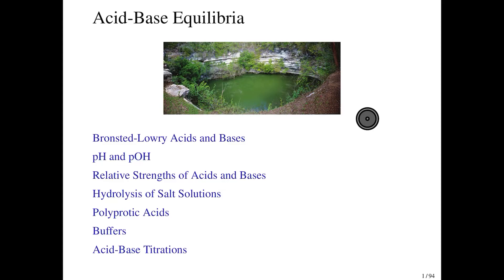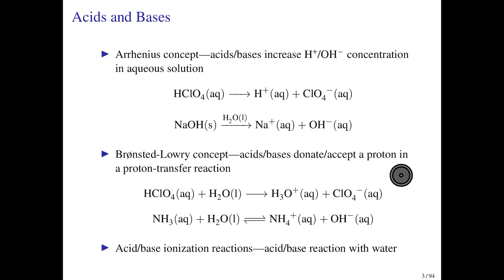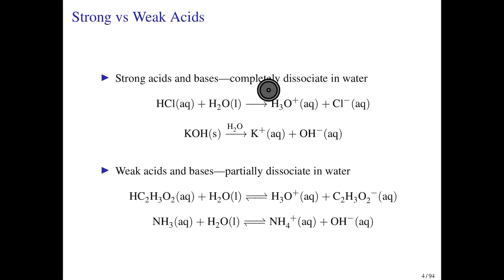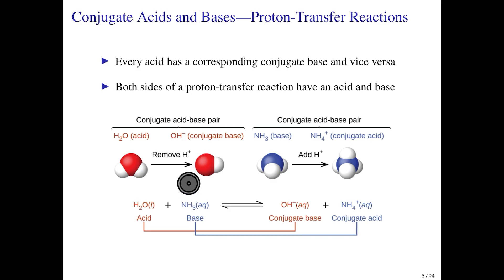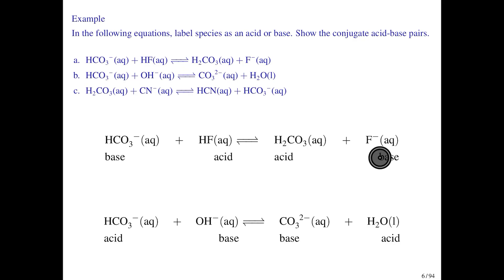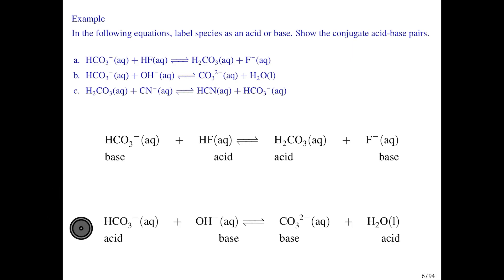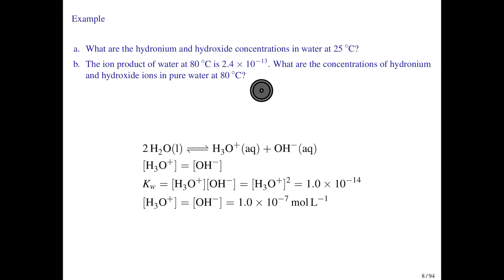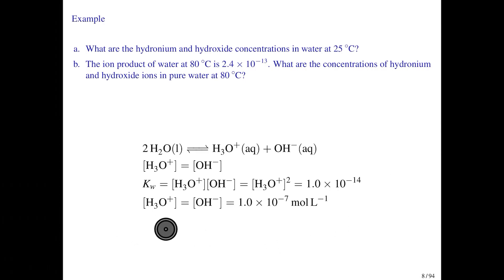AcidBase-01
Bronsted-Lowery concept; proton transfer reactions; autoionization of water; Kw expression